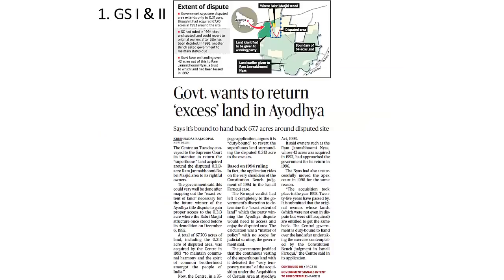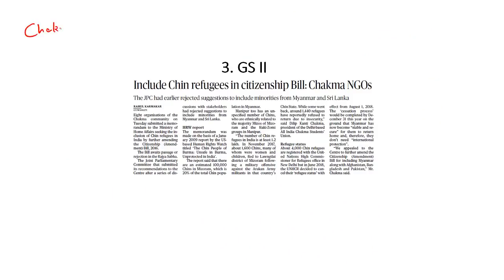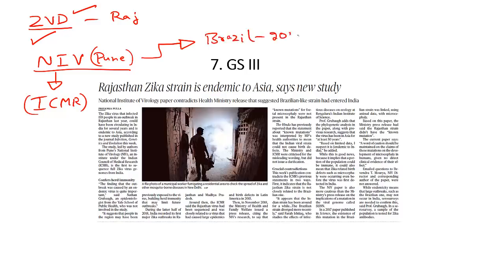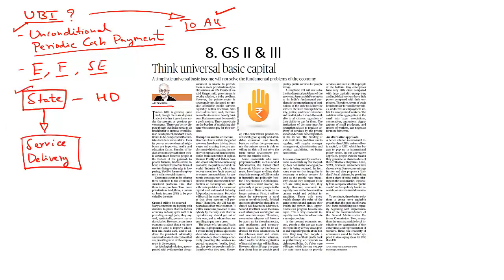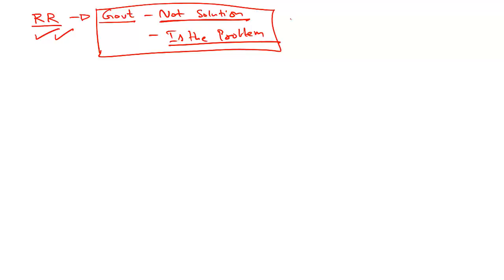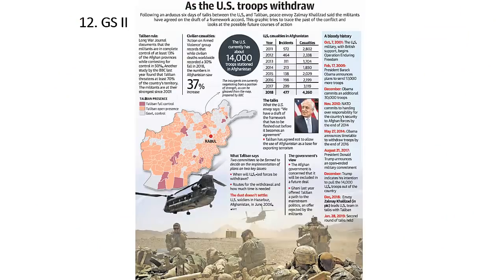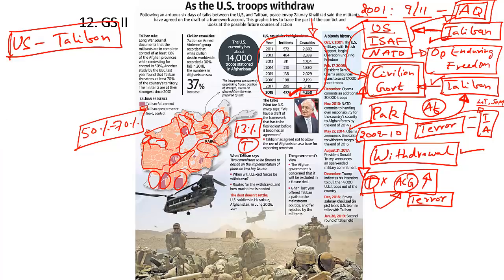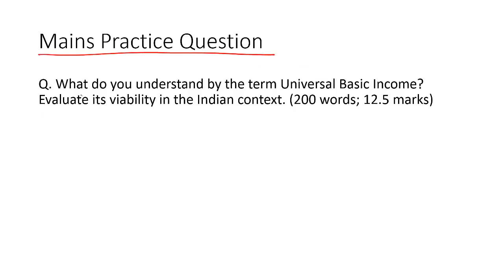'The Hindu' Analysis for 30th Jan, 2019. (Current Affairs for UPSC/IAS )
In this lecture, we discuss the important news articles for 30th Jan, 2019. The aspirants are advised to watch the entire video lecture for better understanding. Follow the link to read the Comprehensive News Analysis as well.

Topics:
1. Govt. wants to return excess land in Ayodhya
2. Chakma NGO's ask for inclusion of Chin refugees in Citizenship Bill: 4:53
3. Rajasthan Zika virus is endemic to Asia, says new study: 9:14
4. Greenpeace Report: 139 polluted cities not included under NCAP: 11:17
5. Think Universal Basic Capital instead of Universal Basic Income: 13:25
6. US-Taliban Draft Peace Deal: 24:09
7. Golden Langur: 30:51
8. Practice Questions: 31:48